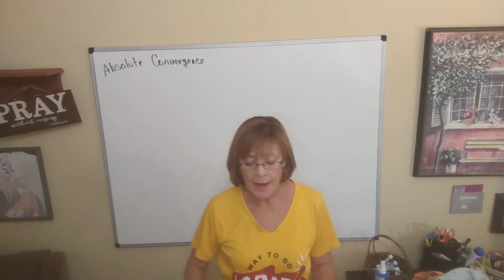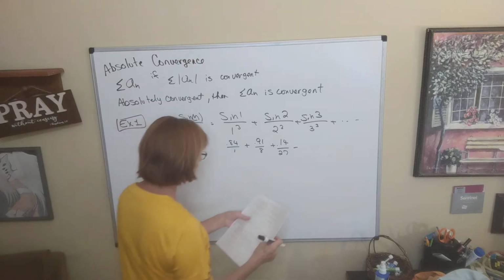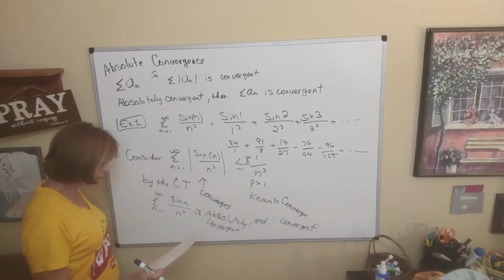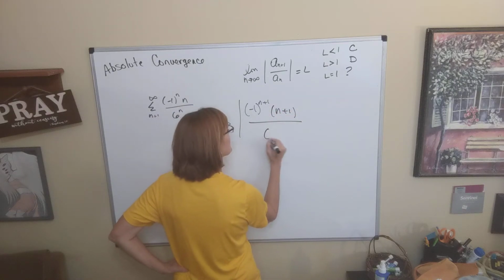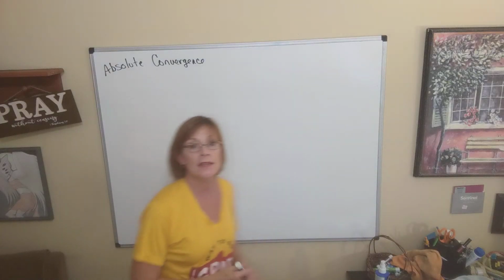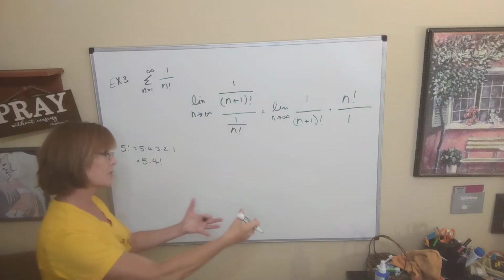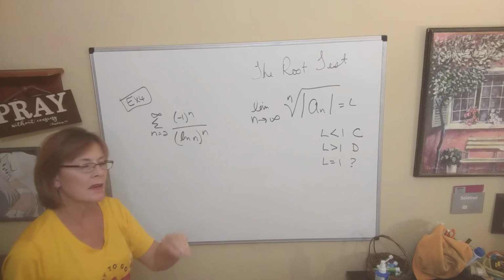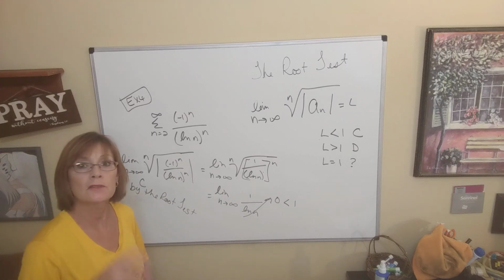Absolute Convergence, Ratio and Root Tests